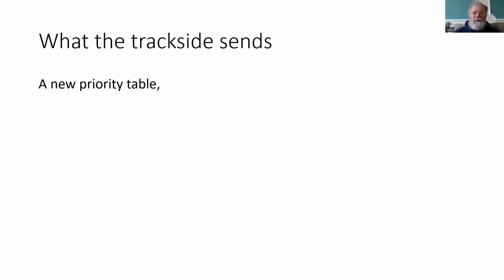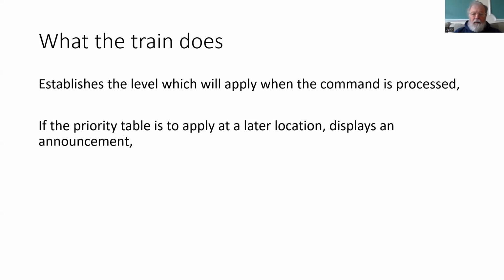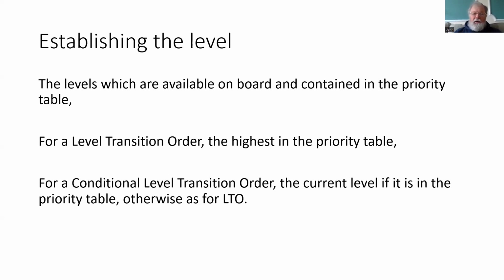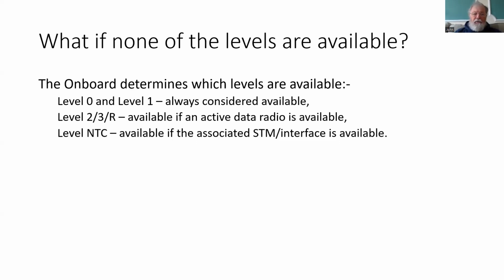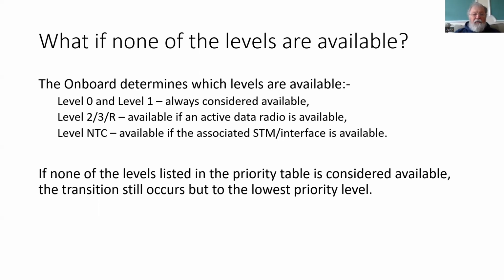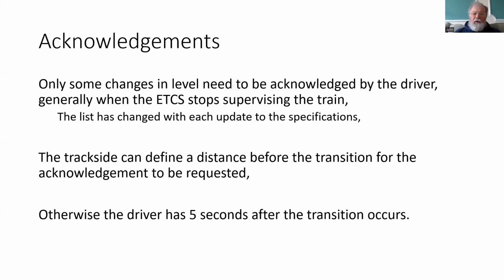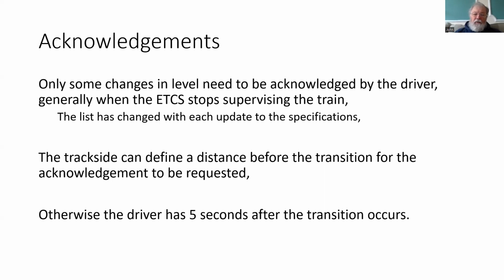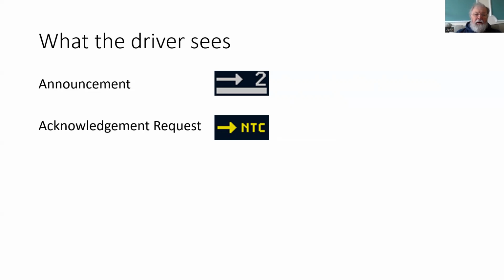ETCS Bites Back - 22 (Transitions and Priority Tables)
How does the Trackside command the Onboard to change level? You might think it is the Transition Orders but actually it is the priority tables contained in those orders which do the "heavy lifting".